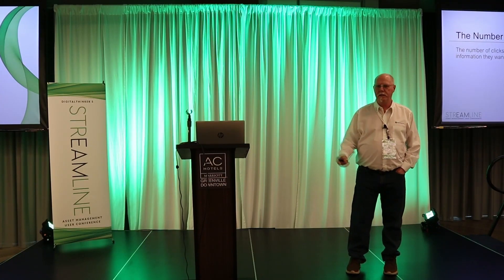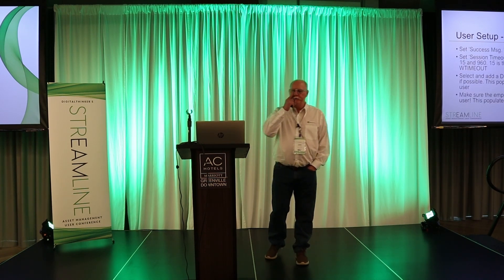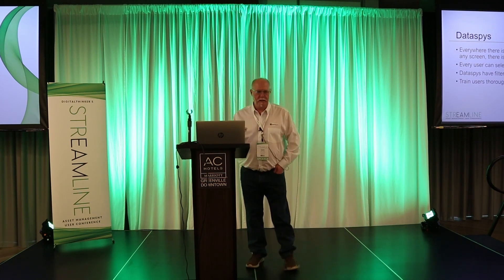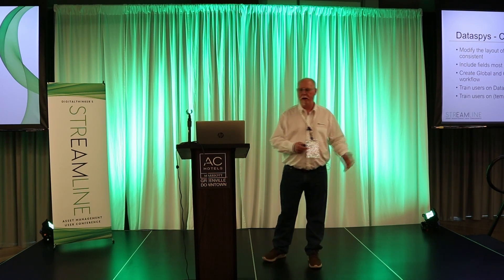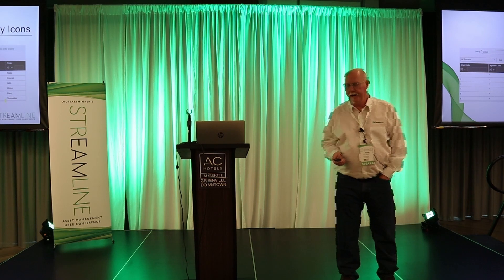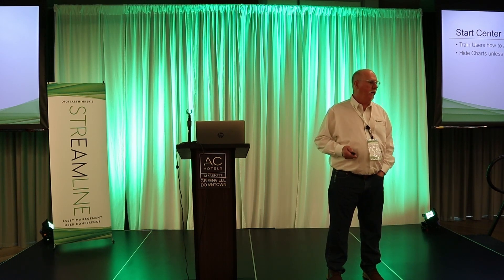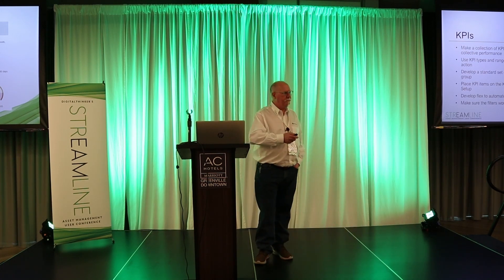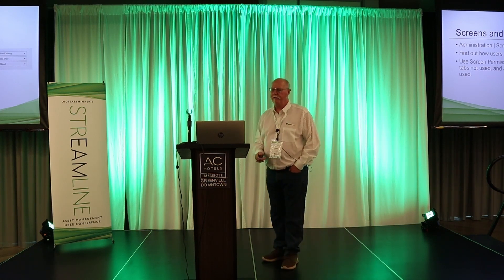Secret Features for Managing your HxGN EAM Software | DigitalThinker Inc. Streamline 2023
Tony Bolan, the CEO of DigitalThinker, shares his expert insights into the secrets and tips for getting the most out of Enterprise Asset Management (EAM) systems.

DigitalThinker Inc. specializes in HxGN Enterprise Asset Management (EAM) software sales and consulting services. We show companies how to transform their maintenance and asset management from a costly process to a profitable necessity. Feel free to strike a conversation about maintenance from the sources below or in the comments.

Chapters:
0:00 Intro
0:47 Tools
2:10 User Setup
6:03 DataSpys
13:05 System Codes
13:26 Work Order Status
13:58 Priority Icons
16:06 Start Center
18:42 Inboxes
19:20 Hyperlinks
20:51 KPIs
23:49 Screens
25:28 Install Parameters